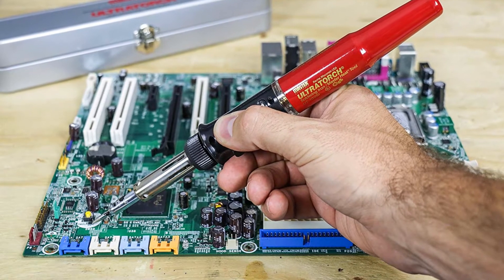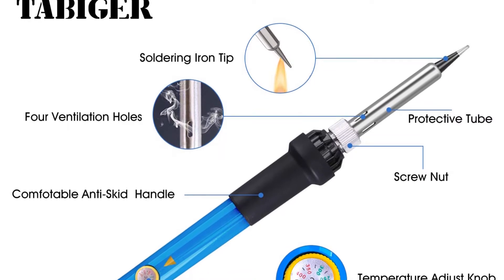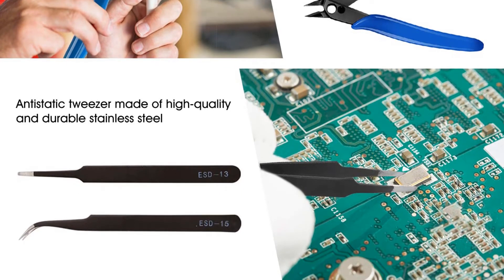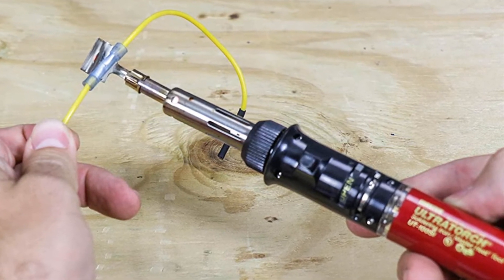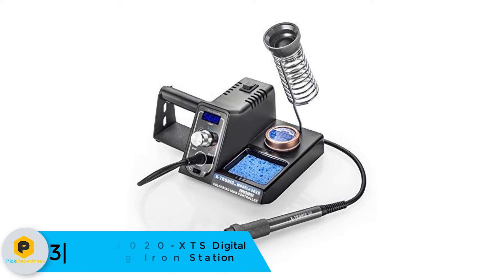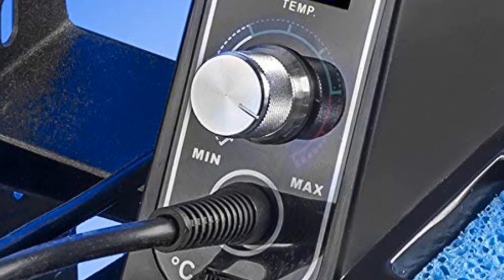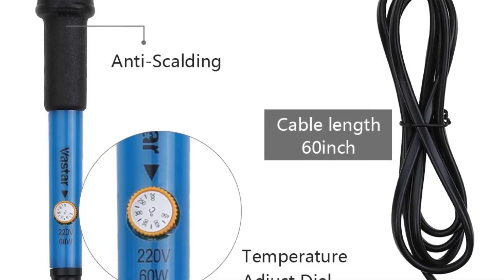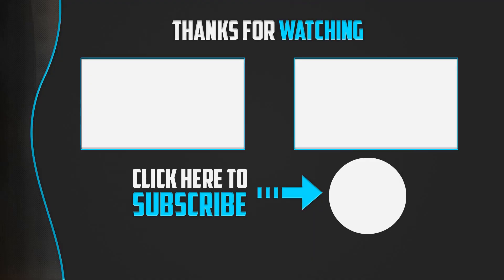Top 5 Best Soldering Iron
▶️ The Top 5 Best Soldering Irons We Recommended in This Video

▶️ 5. 16-in-1 soldering Iron electronics kit toolbox.

▶️ 4. UT-100Si Master Appliance Butane Powered Ultratorch-3-in-1 Professional Soldering Iron

▶️ 3. X-Tronic Model #3020-XTS Digital Display Soldering Iron Station.

▶️ 2.Vastar Full Set 60W 110V Soldering Iron Kit.

▶️ 1. Weller WLC100 40-Watt Soldering Station.